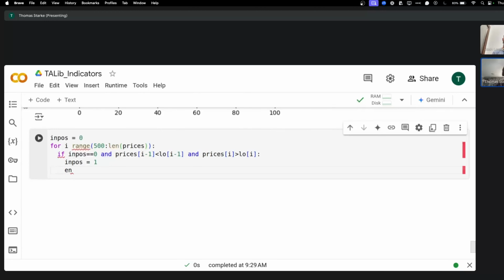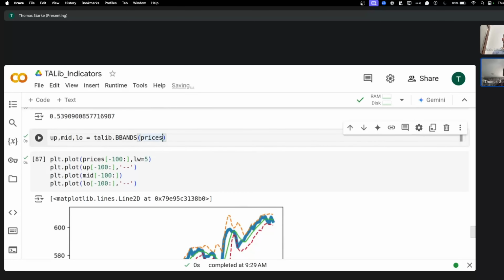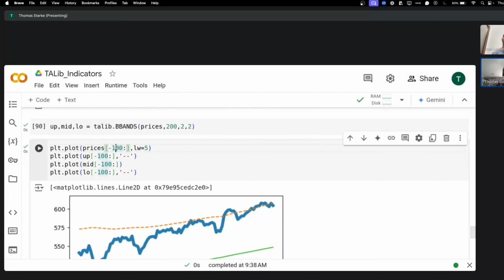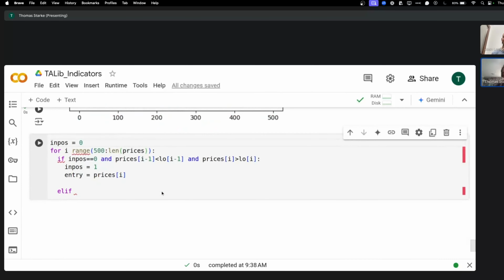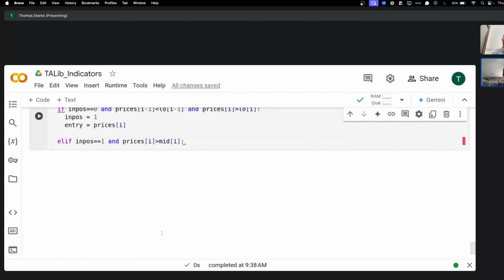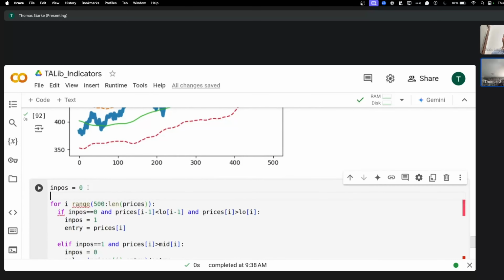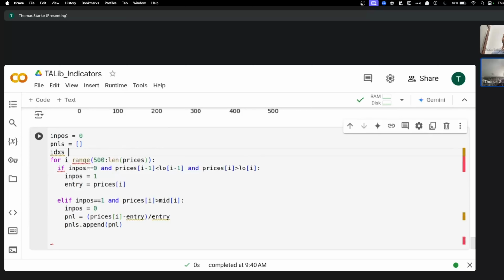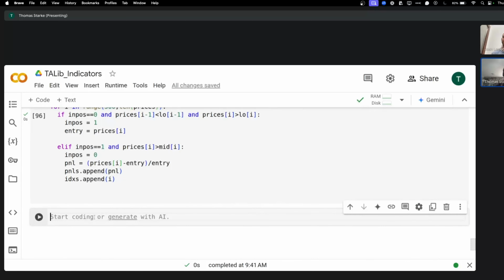Price Fluctuations Across Different Assets Classes | Part 1.7 | TA-Lib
In this session, you will learn how to use Bollinger Bands for trading by recording entry prices, adjusting bands for different look backs, defining trades based on band violations, calculating Profit & Loss (P&L), and using the realized P&L for backtesting strategies while also logging timestamps or indices for each trade.